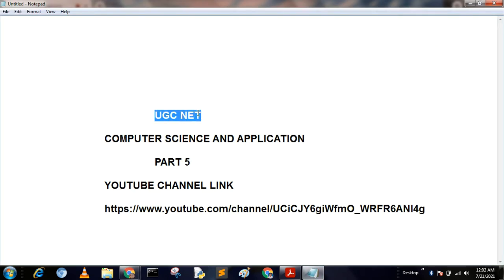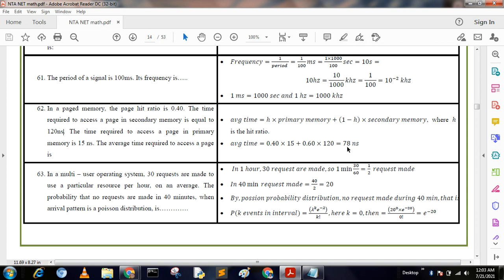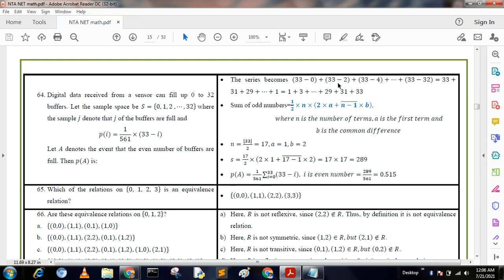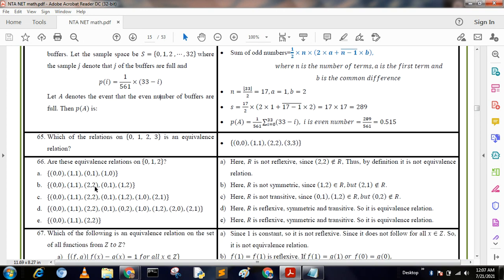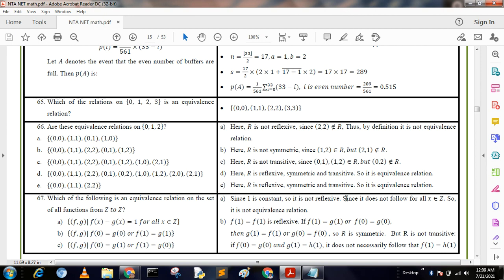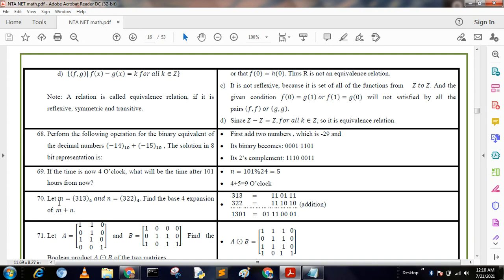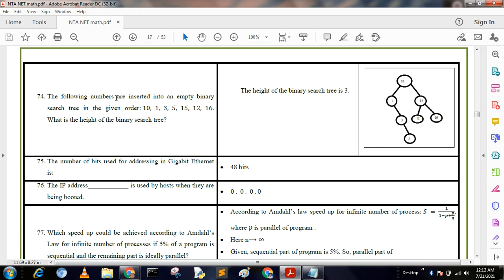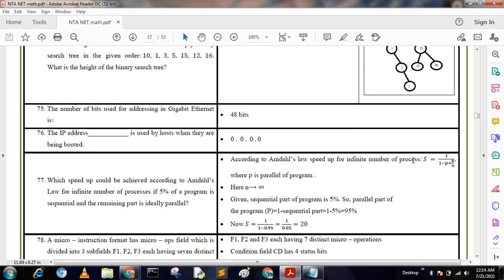Crash Course for UGC NTA NET (Paper 2) Computer Science Part 5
UGC NET Previous 10 Years Question Papers With Solutions have been given on this video. You should know that in the UGC NET Exam, approximately 40% of the questions come in the same pattern as the previous year’s papers. So, solving these papers is one of the smartest strategies for exam preparation.
For cracking NTA UGC NET Exam, you need to build a smart preparation strategy which must include the task of practicing Previous Year Question Papers as it will help in improving your speed and accuracy. So, to enhance your chances of clearing the UGC NET Exam, I have compiled the list of Previous Year Papers in this video

1. How to Attempt UGC NET  in Best Way

2. How to prepare for UGC NET exam | Preparation strategy with Self Study

3. NTA UGC NET Computer Science Complete Preparation Guide

4. ugc net 10 years questions solution

5. different mathematical solution